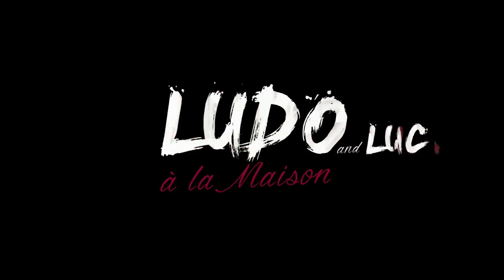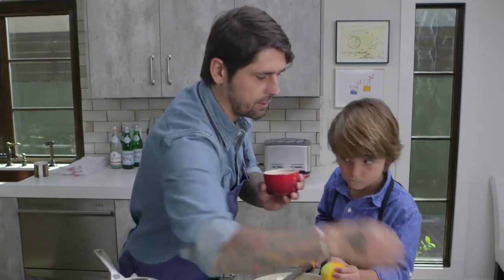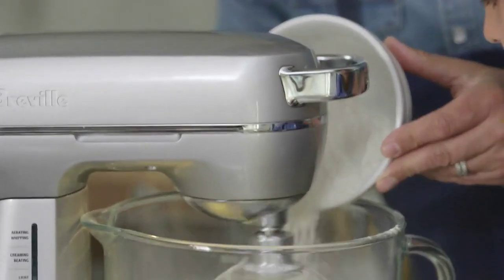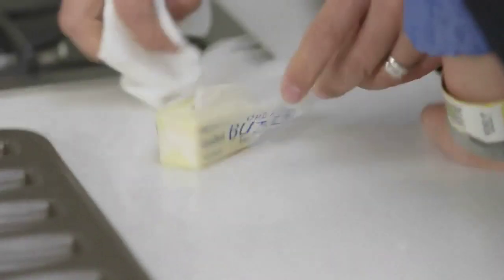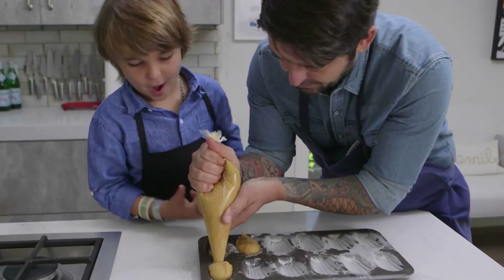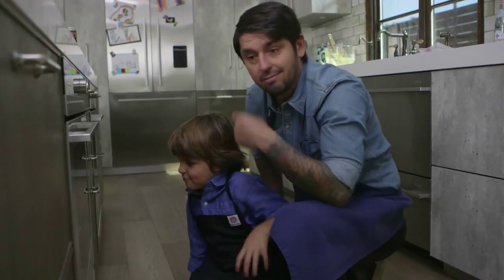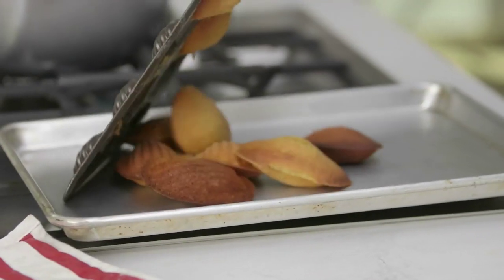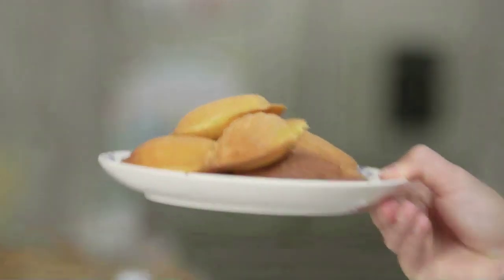Ludo à la Maison - Orange Madeleines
Luca joins his father in the kitchen to make these versatile bites.